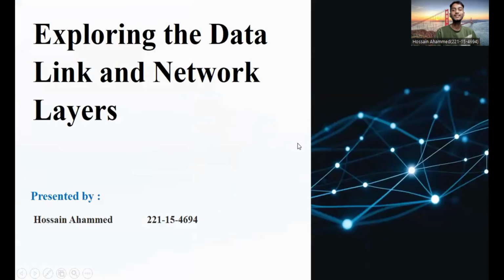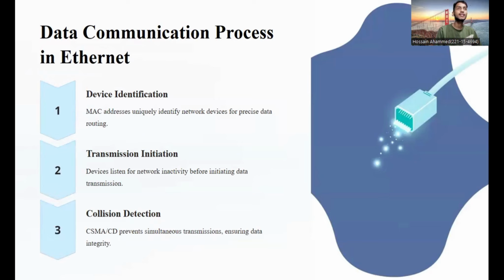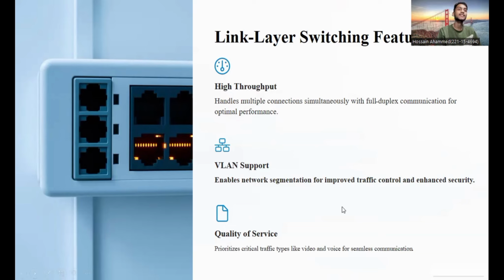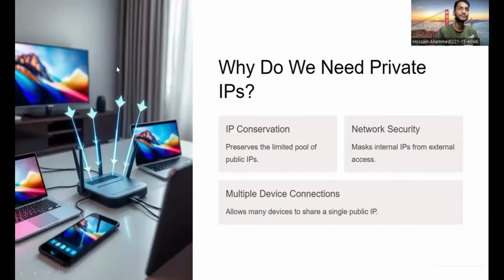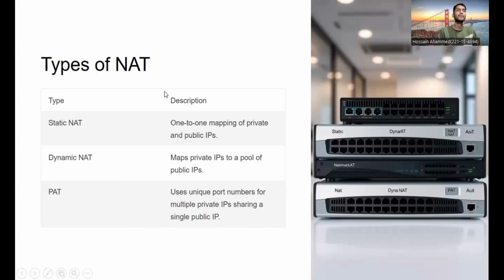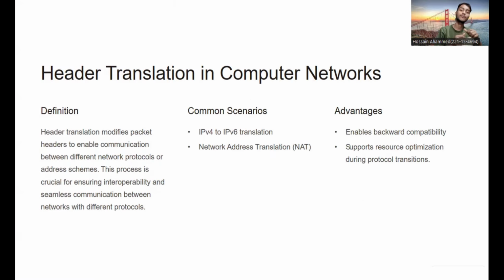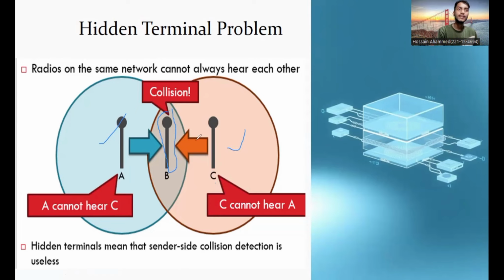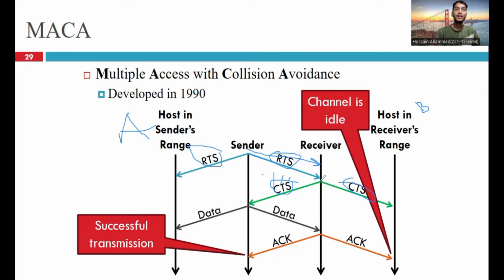Exploring Data Link Layer and Network Layer(NAT).